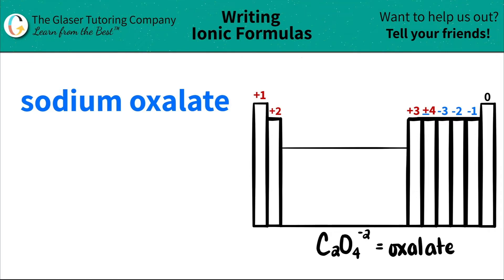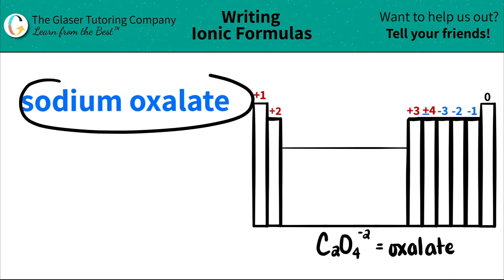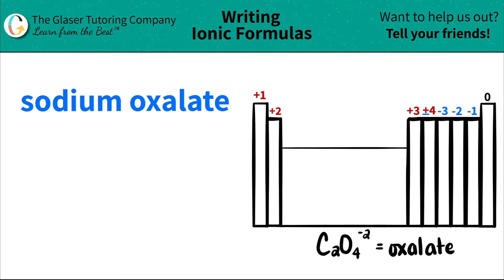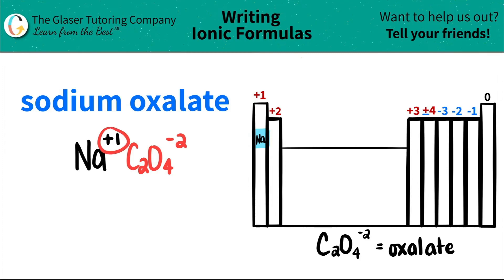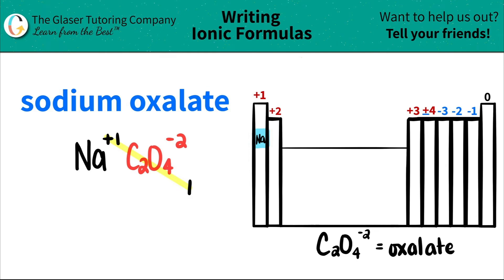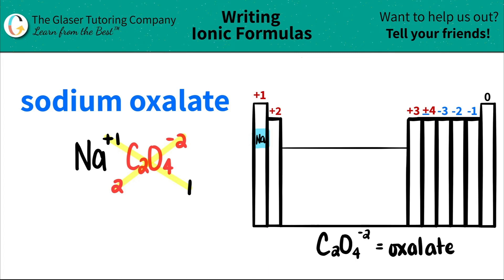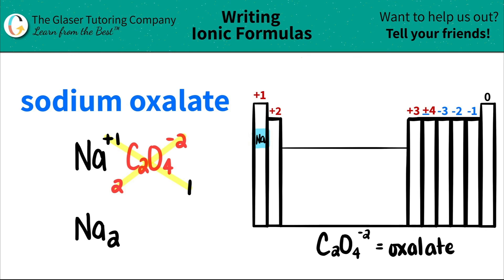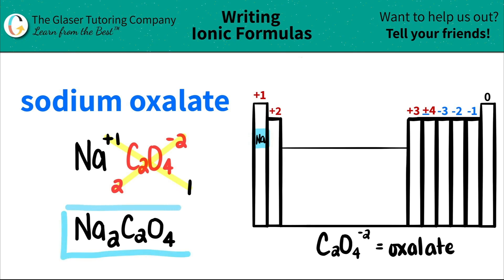How to write the formula for sodium oxalate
Write the chemical formula for the following compound:
sodium oxalate